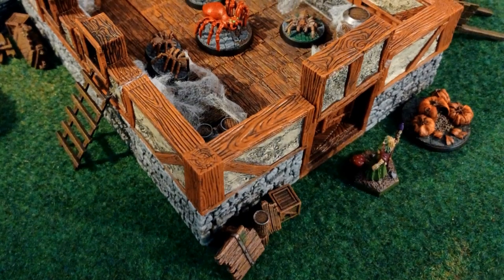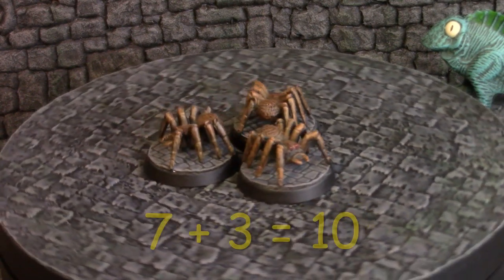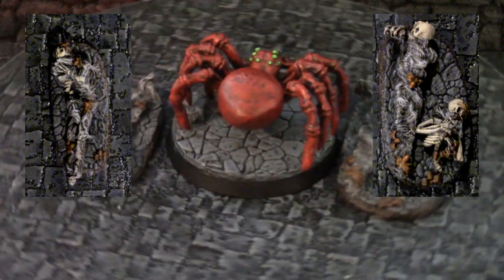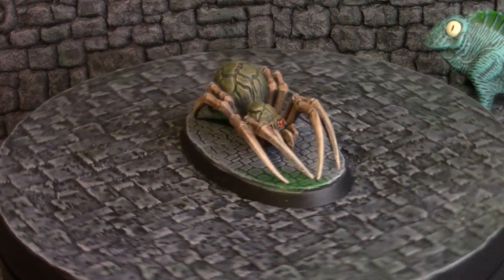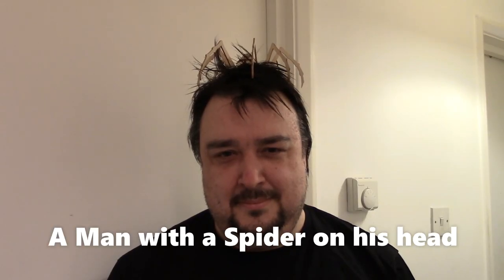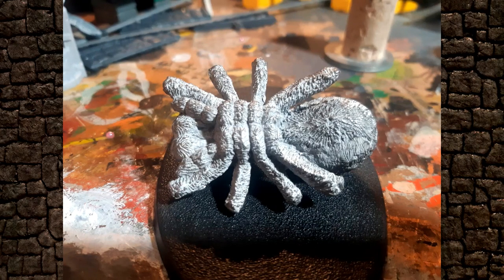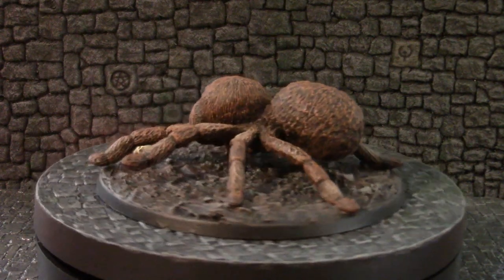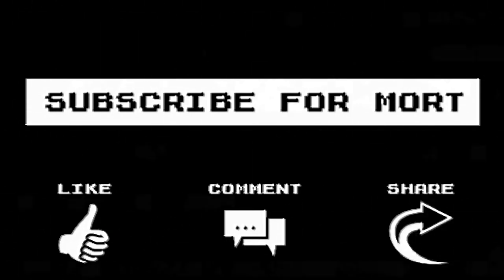VLOG 61 : Spiders. Spiders? SPIDERS!!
Mort's Miniatures Vlog #61
“Back once again with the really big Spiders, D4 Damage Paralysing people!”

It's Spiders all the way down in this long, long awaited return to YouTube, and I've got quite a few to show you.